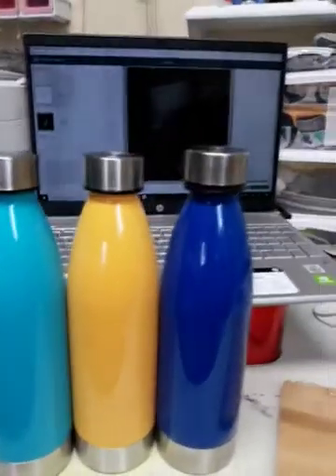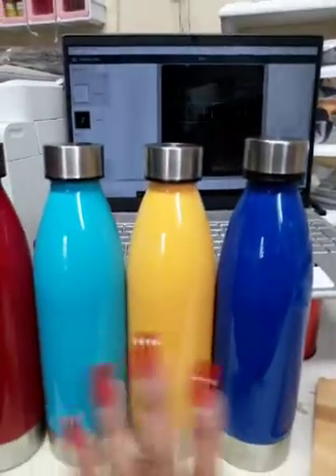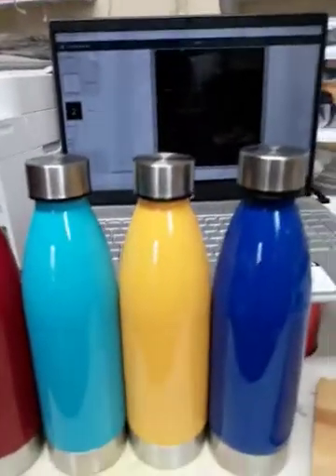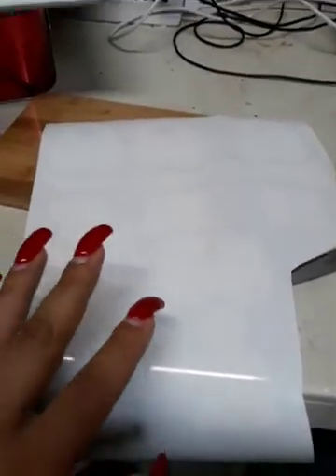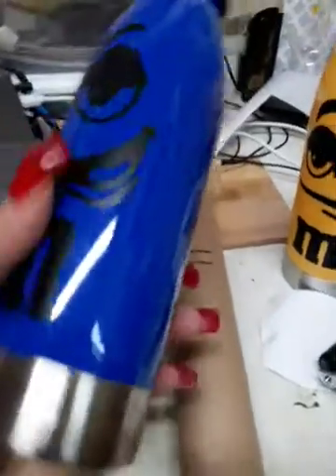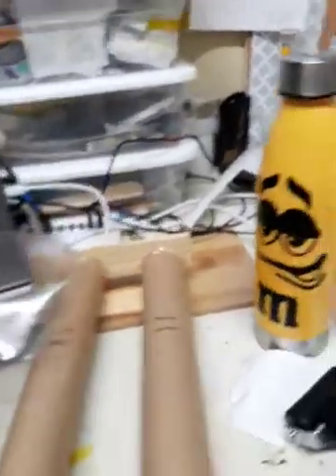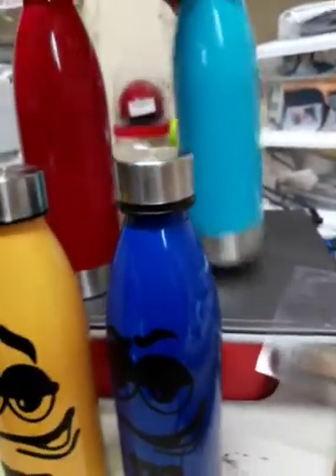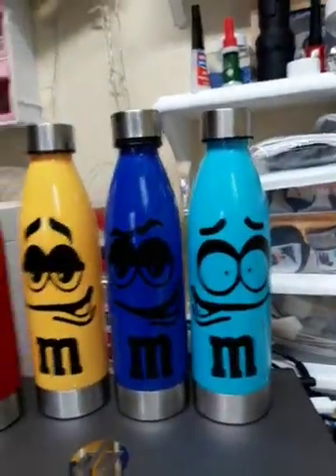custom m&m water bottles